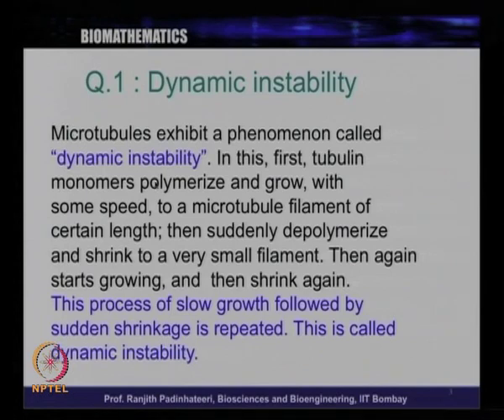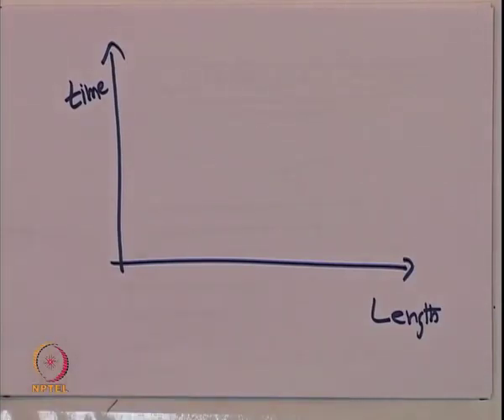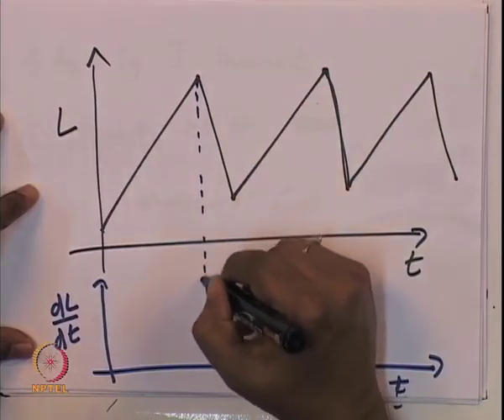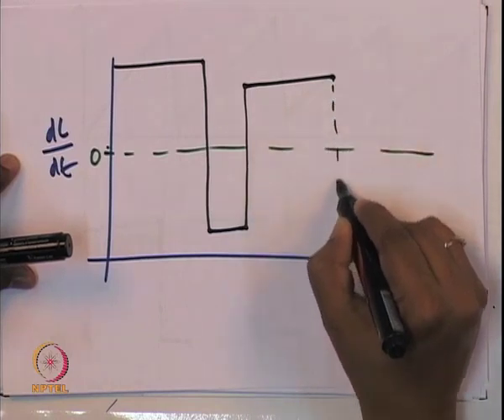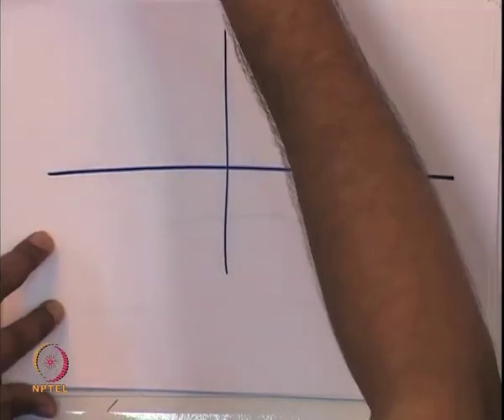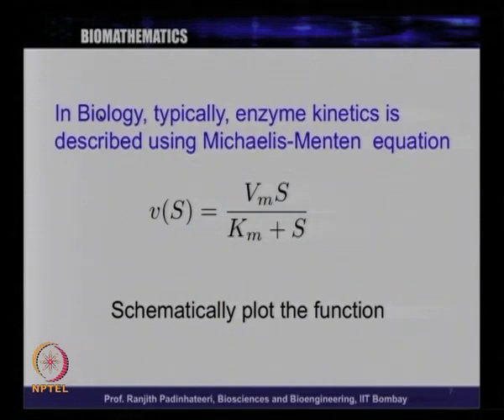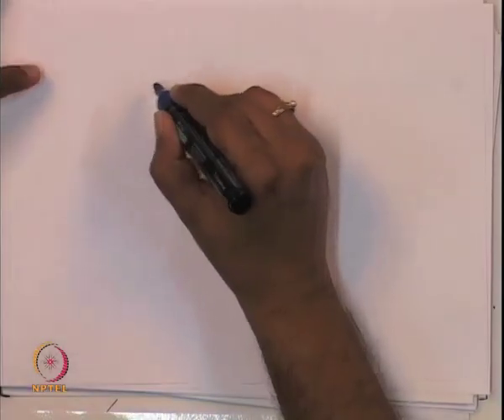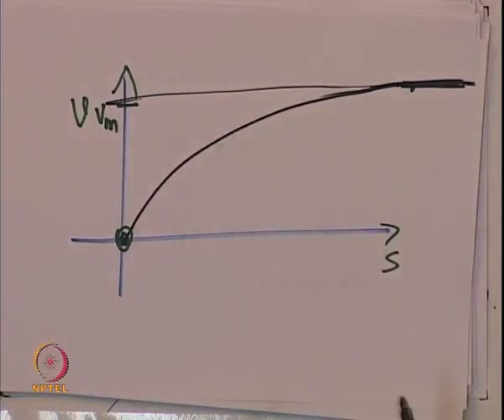Mod-08 Lec-32 Tutorial - I